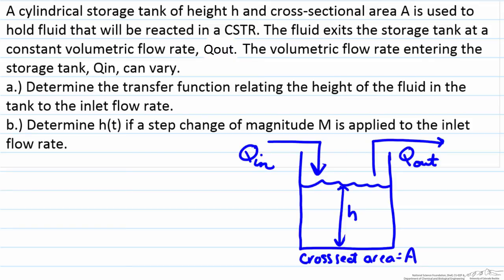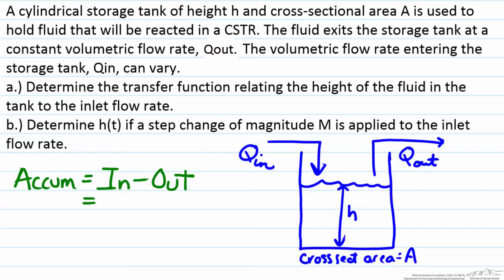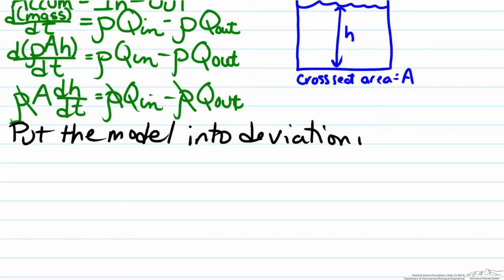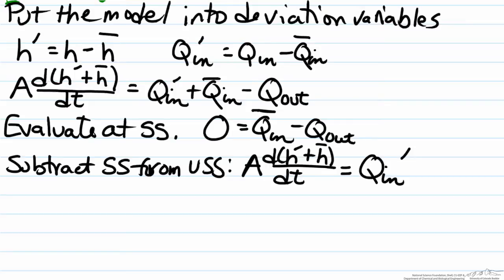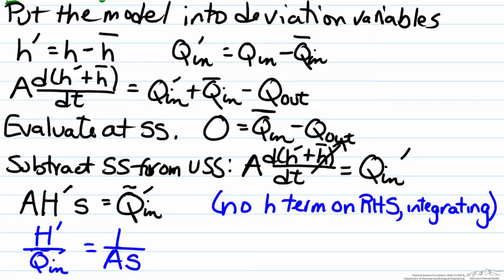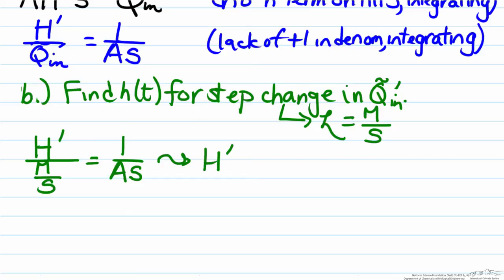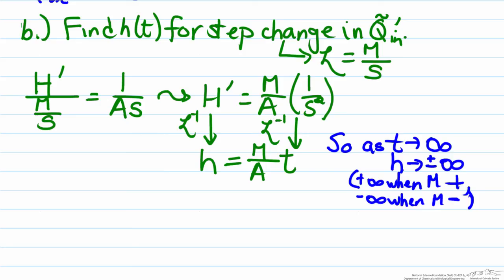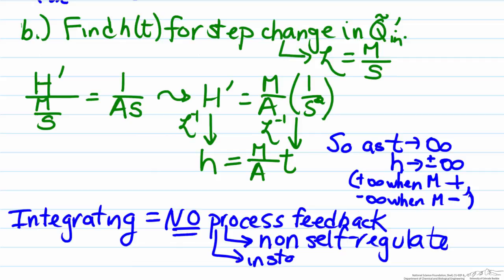Integrating Process: Model & Math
Describes an integrating process and uses an example of a cylindrical storage tank to develop a transfer function. Made by faculty at Lafayette College and produced by the University of Colorado Boulder, Department of Chemical & Biological Engineering.